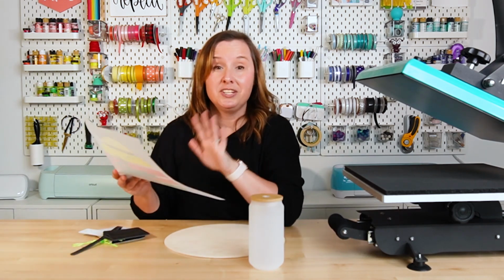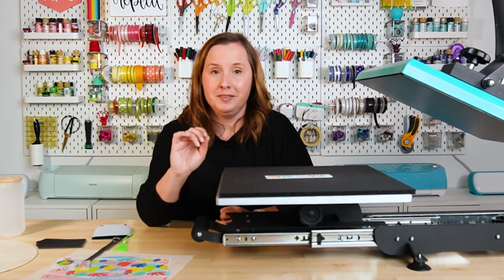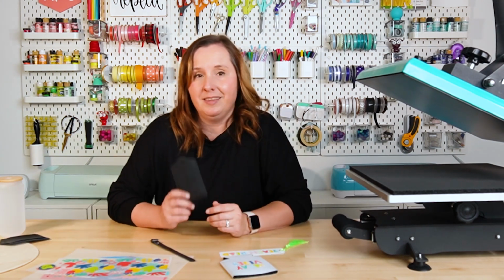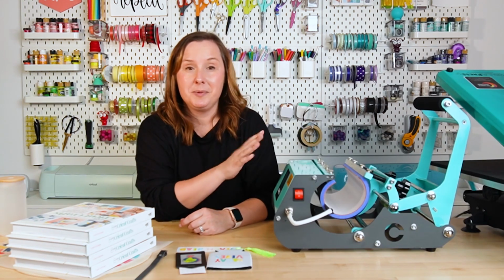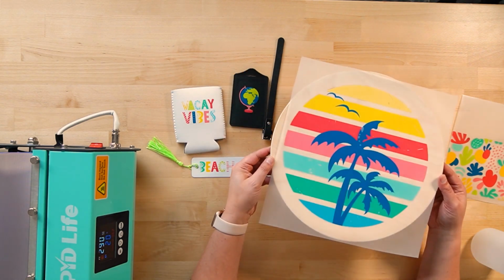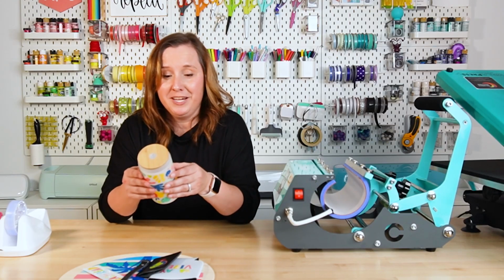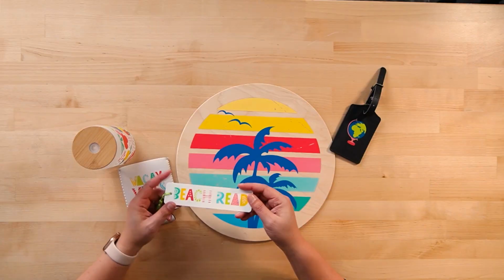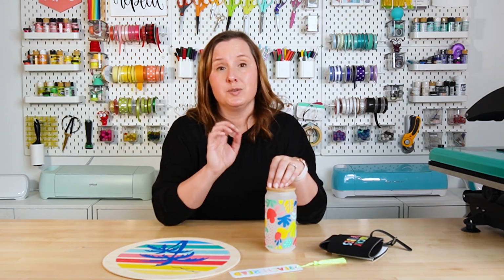DTF Materials: Does DTF Work on More than Fabric?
DTF works great on fabric garments and other soft blanks, but does it work on hard substrates? Check out the results of DTF prints on a glass tumbler, metal bookmark, neoprene can koozie, wood sign, and a leather luggage tag!

0:00 Intro
1:28 Getting the free files
2:09 Time and temperature
2:40 DTF on metal
3:38 DTF on neoprene
5:15 DTF on faux leather
6:45 DTF on wood
9:48 DTF on glass